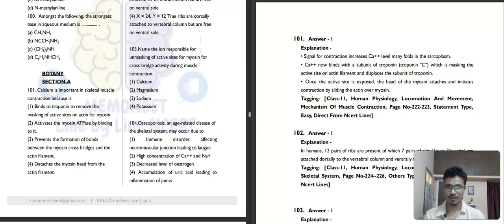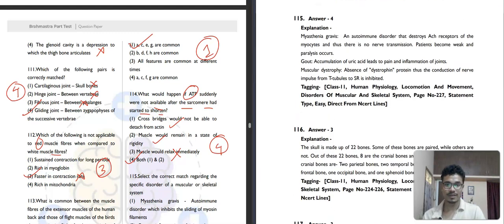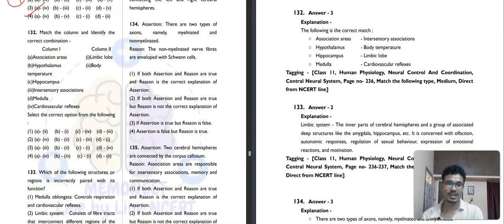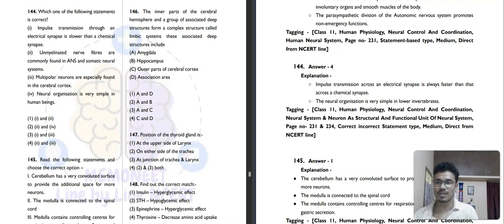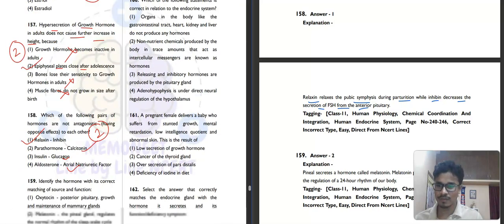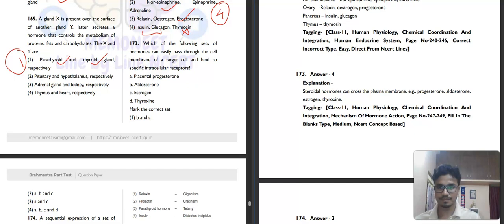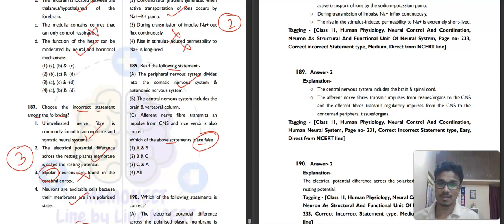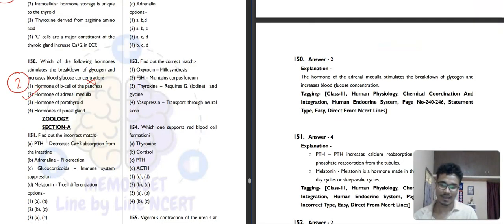Brahmastra Test Series 2025 ❤️| Biology Solution | Part Test-25